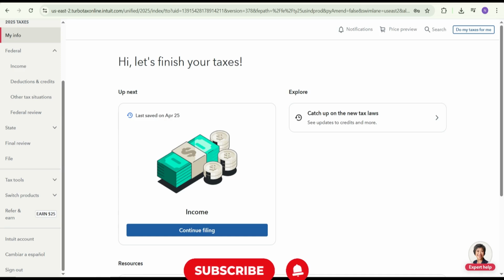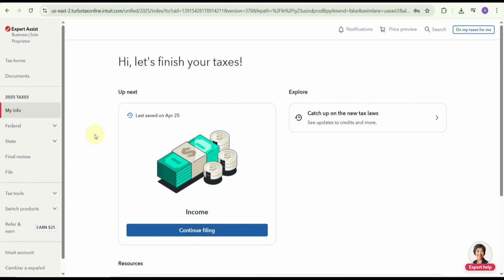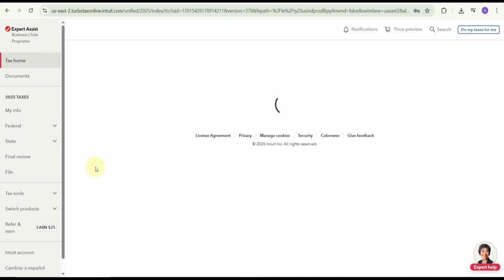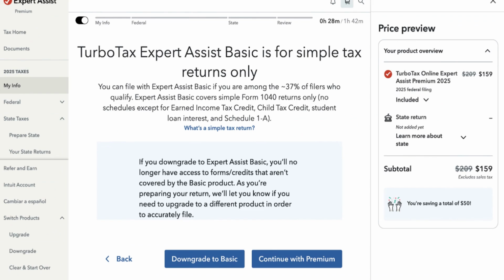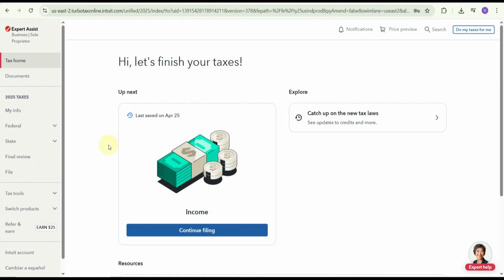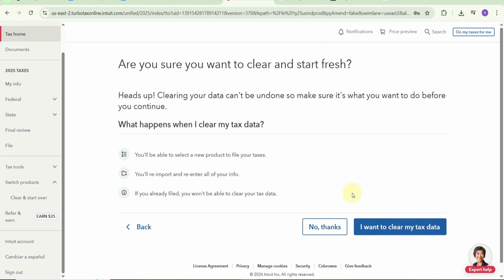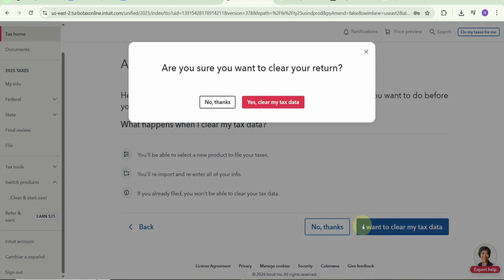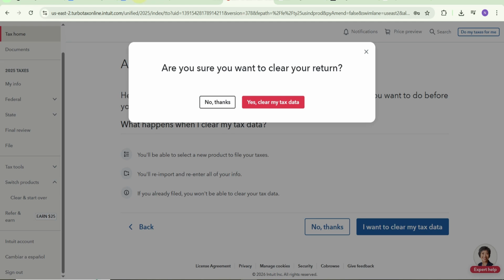How To Use Turbotax To File Tax Return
Learn how to use TurboTax to file your tax return by signing in, entering your personal and income information, adding deductions and credits, reviewing your return, and submitting it electronically. TurboTax guides you step by step to ensure accurate IRS filing.